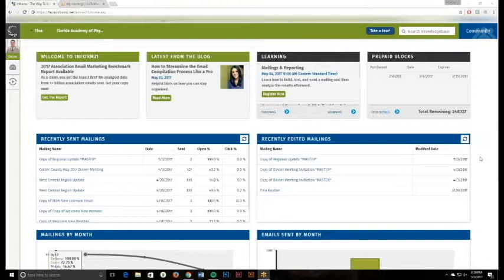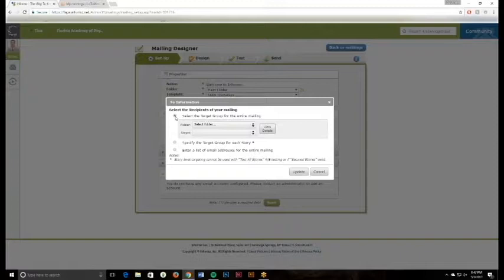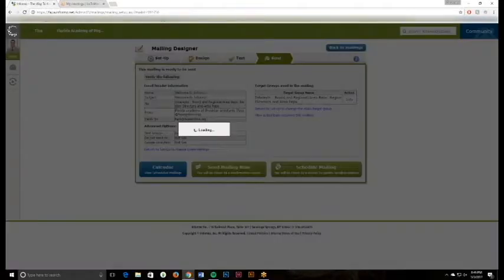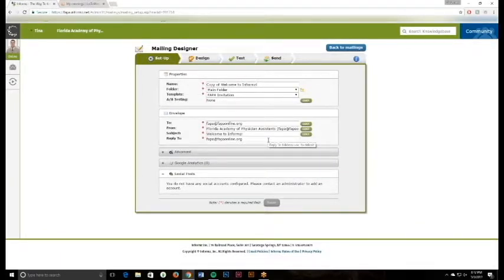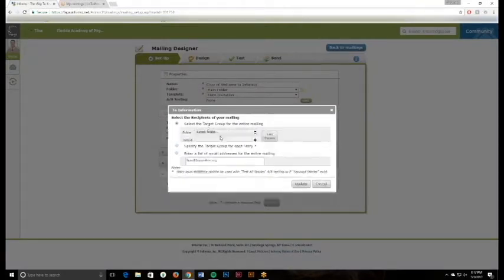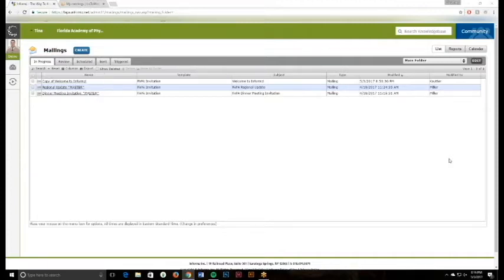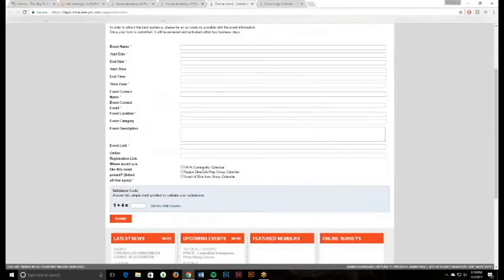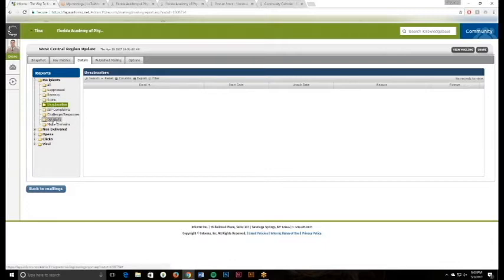FAPA Membership Committee Part 2 - Informz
FAPA Membership Committee Part 2 - Informz 5/3/17